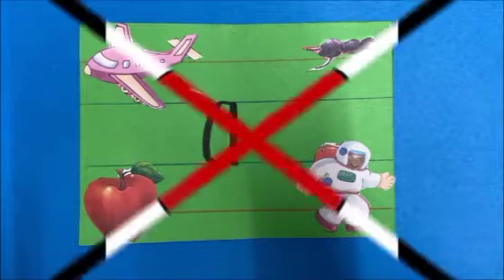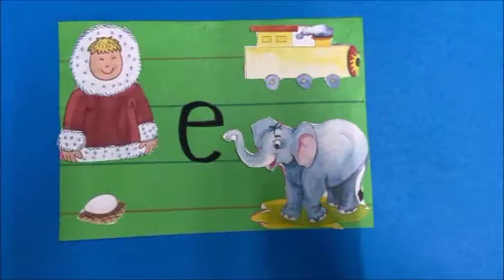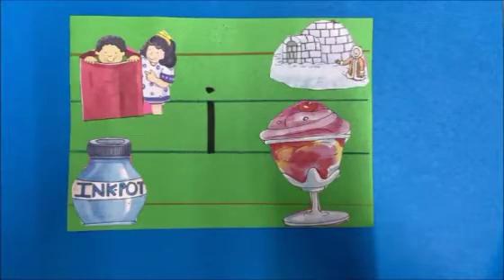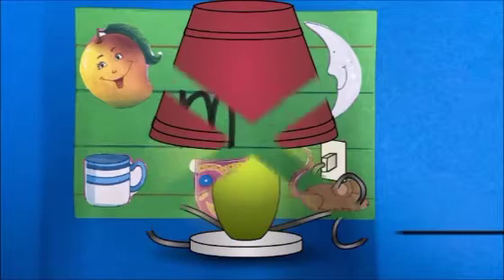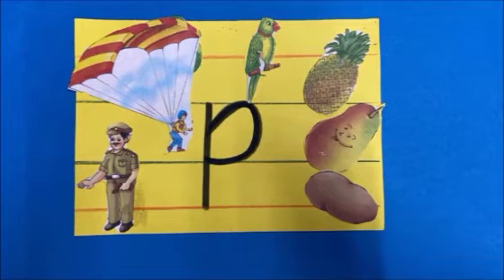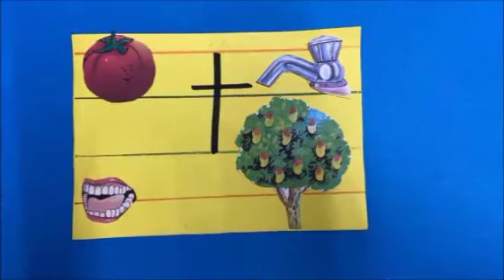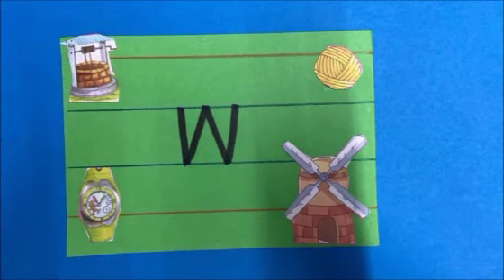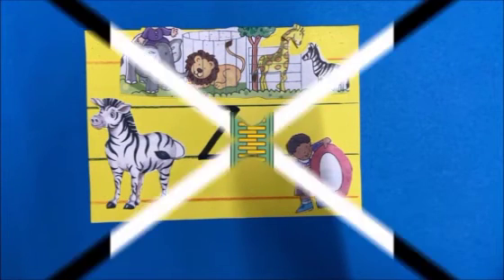Phonics by Harleen Bindra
Video from Harleenkaurbindra